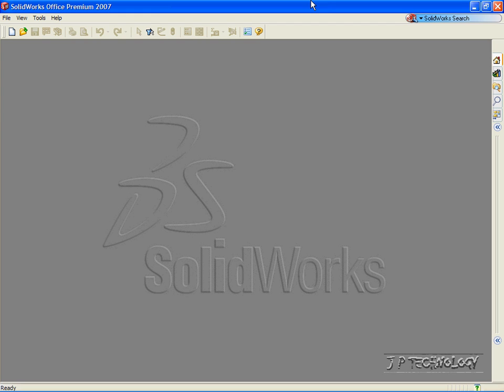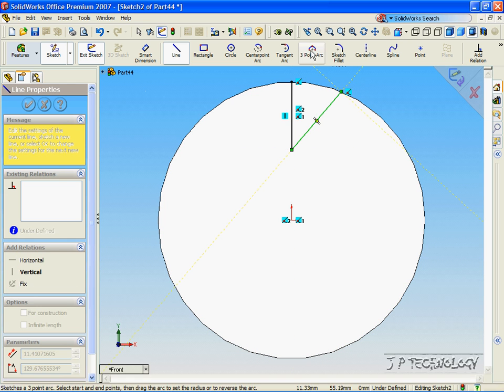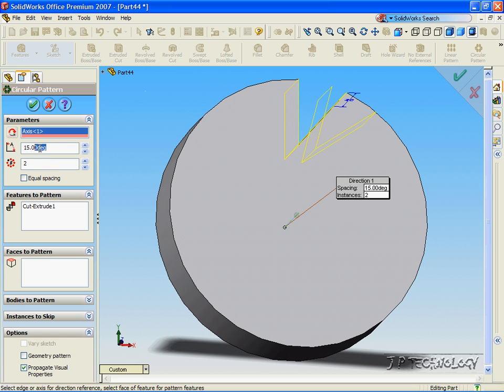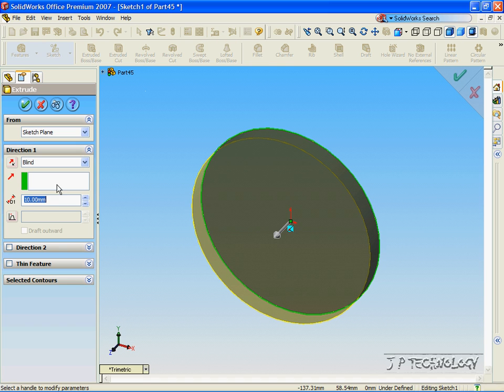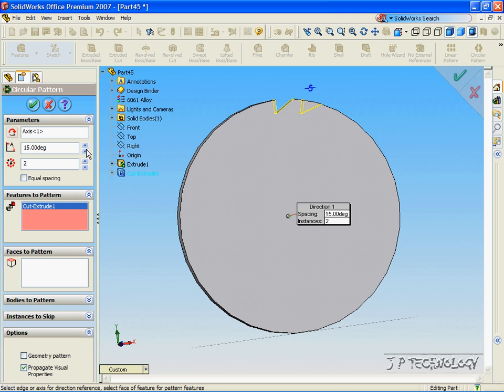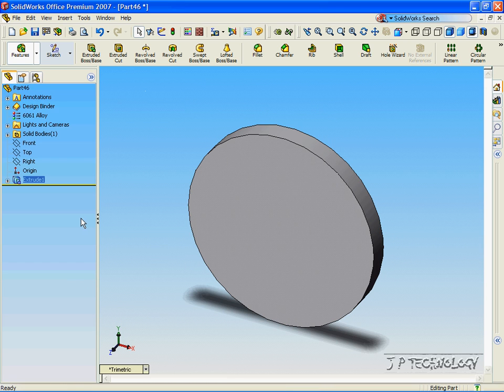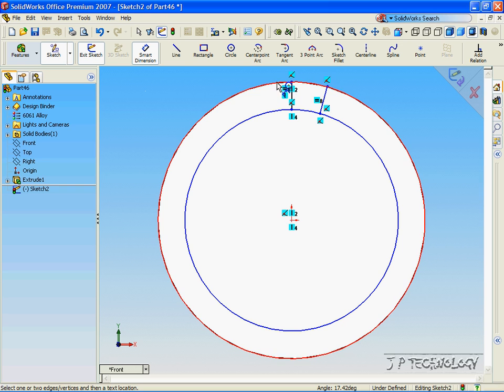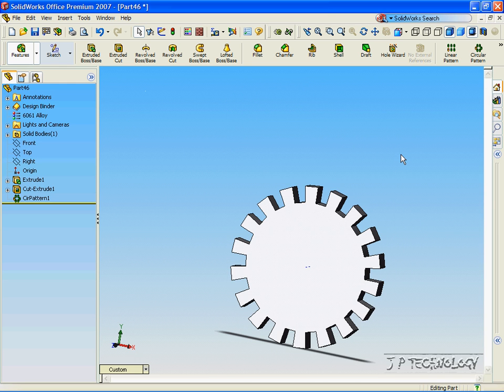Lesson 26 - Circular Pattern